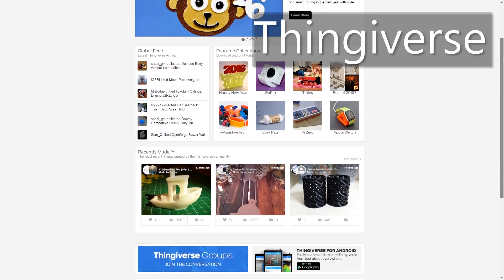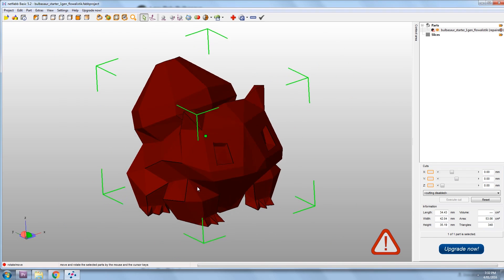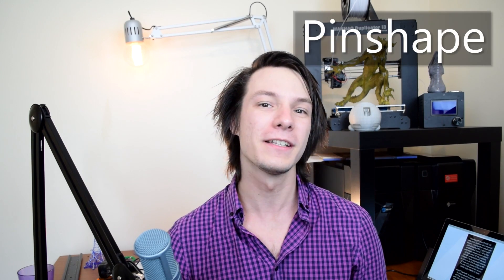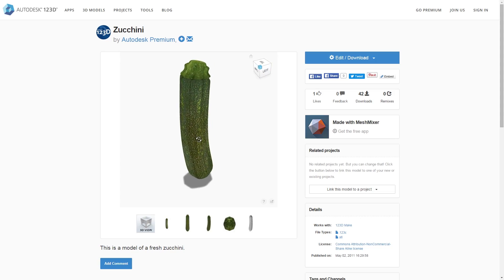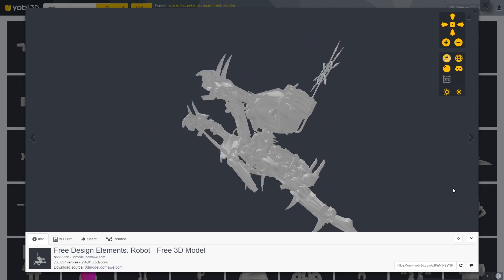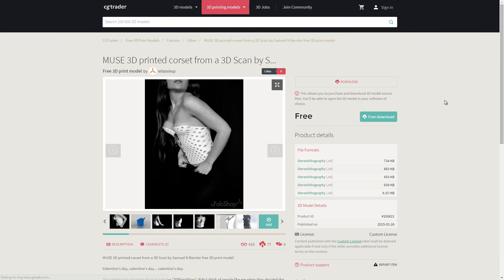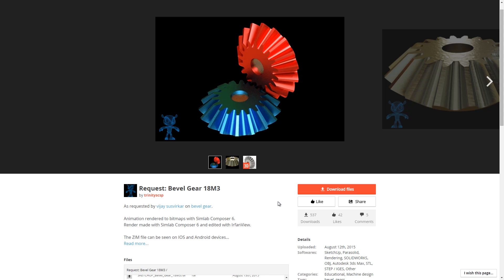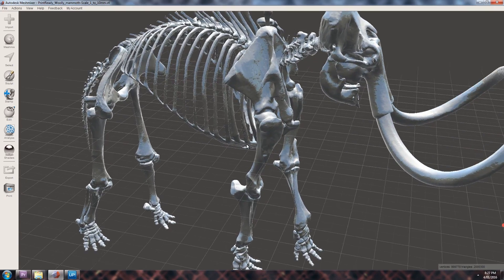10 Places to get FREE 3D Printing Files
There's a huge amount of Free 3D Content on the internet if you know where to look! In this 3D Printing 101 we'll check out some of these awesome resources.

Youimagine (not featured in the video due to a camera failure...)